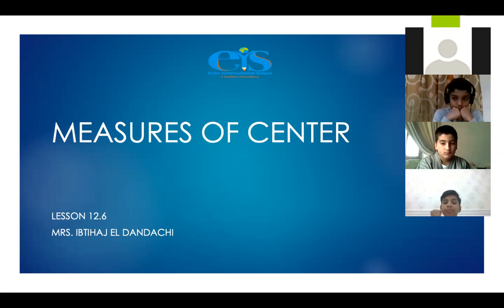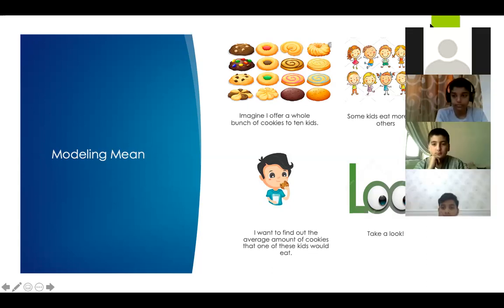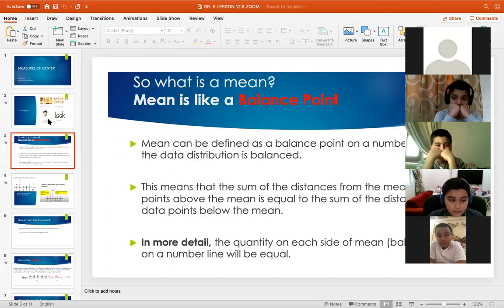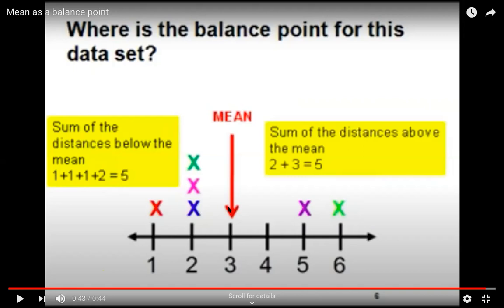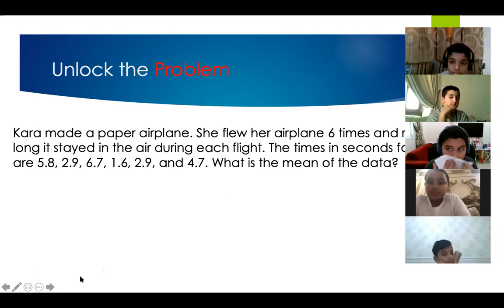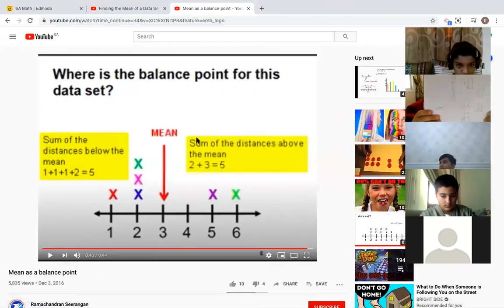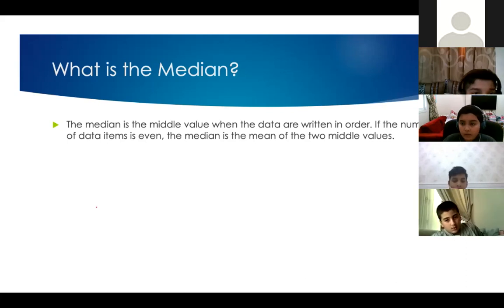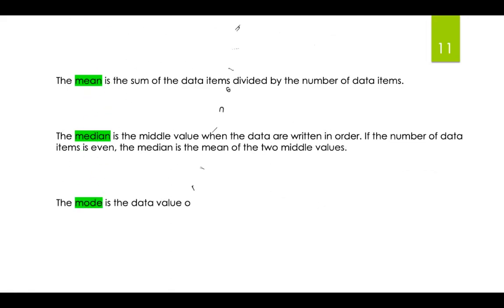Grade 6 Math Zoom Meeting on May 3, 2020